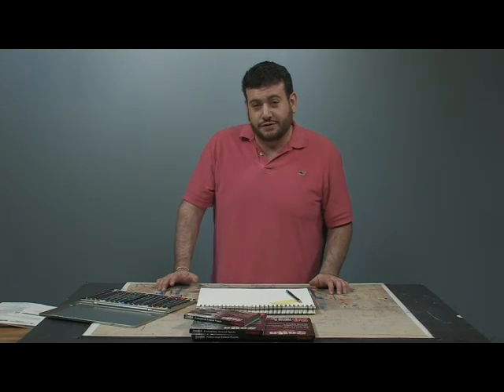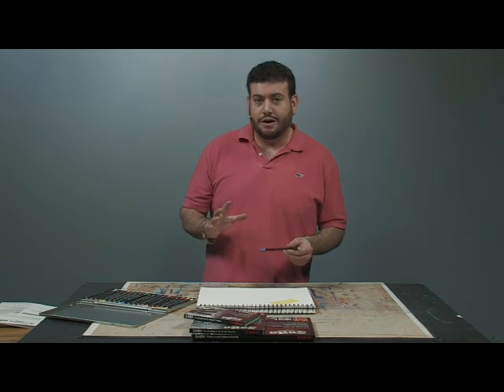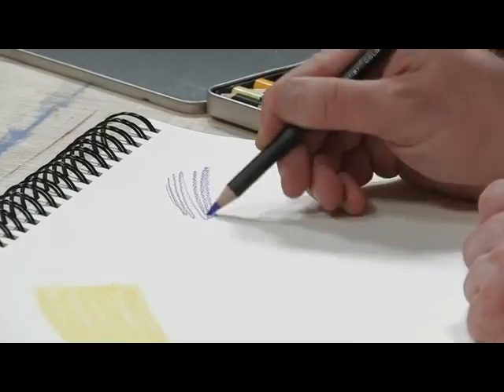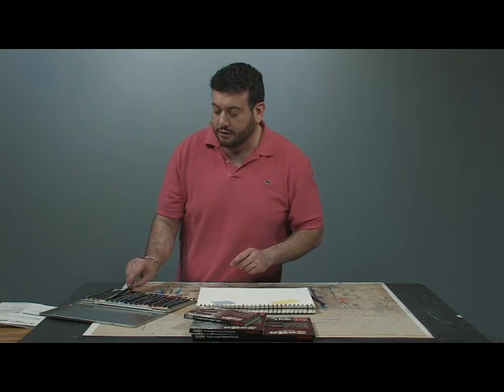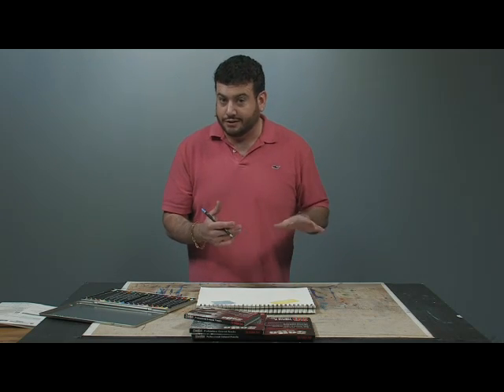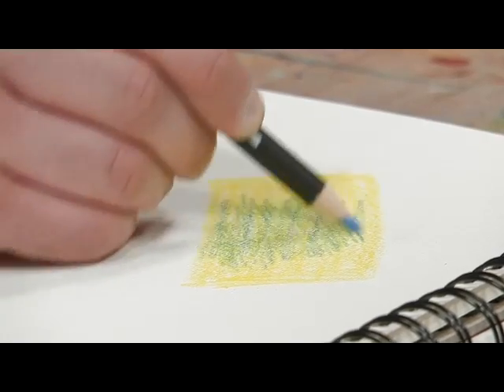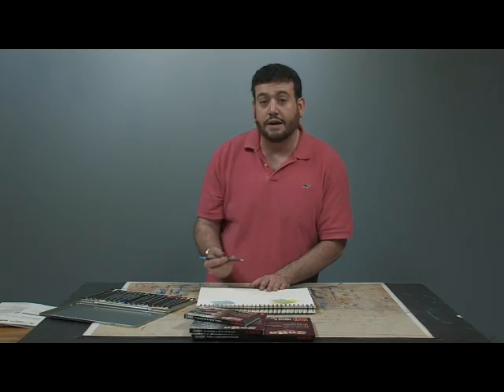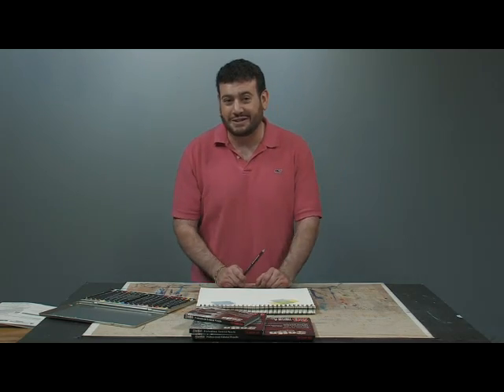SoHo Colored Pencil Sets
Working in conjunction with Cretacolor of Austria, some of the finest pencil crafters in the world, SoHo has created a truly luxurious, artists' grade line of colored pencils.